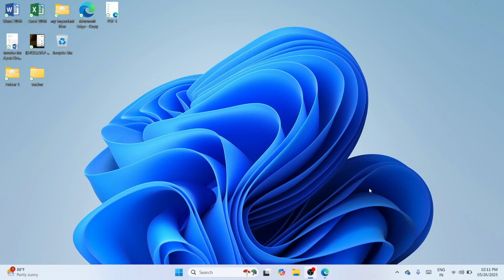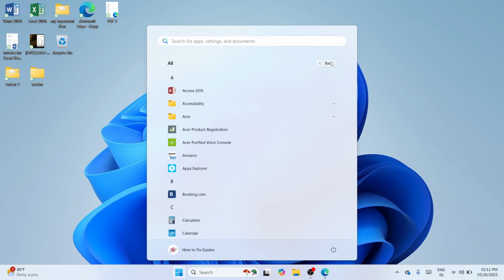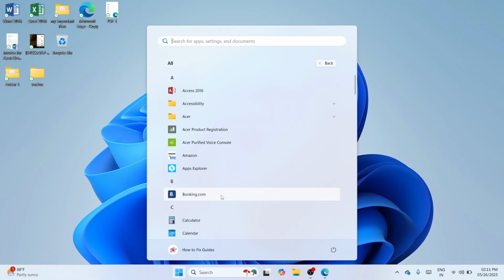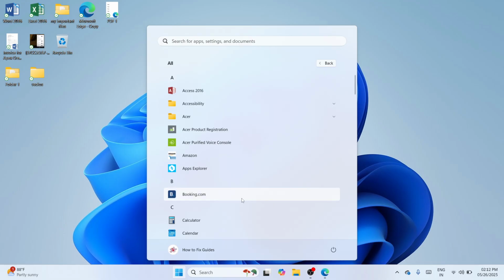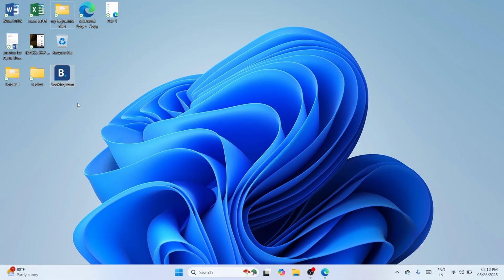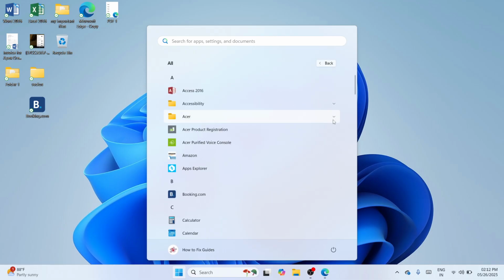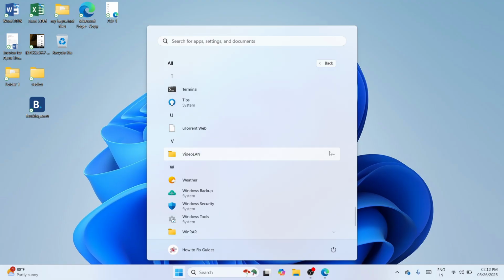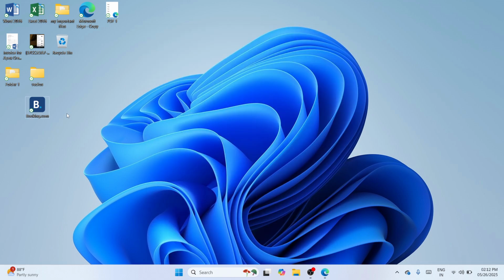QUICK TUTORIAL To EASILY CREATE Desktop Shortcuts In Windows 11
Want quick access to your favorite apps and files?
Learn how to easily create desktop shortcuts in Windows 11!
Follow this quick tutorial to boost your productivity.
Watch now and set up shortcuts in seconds!